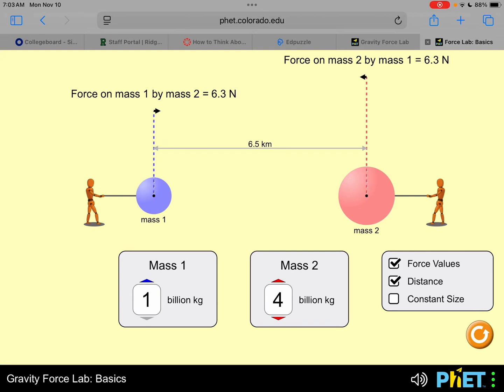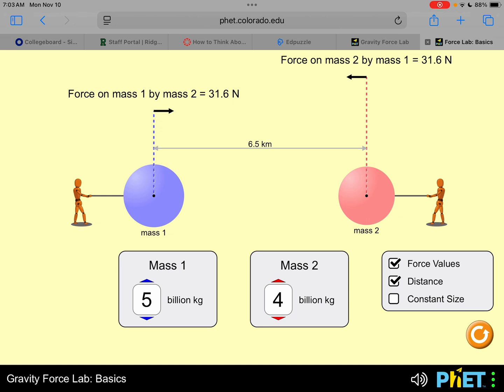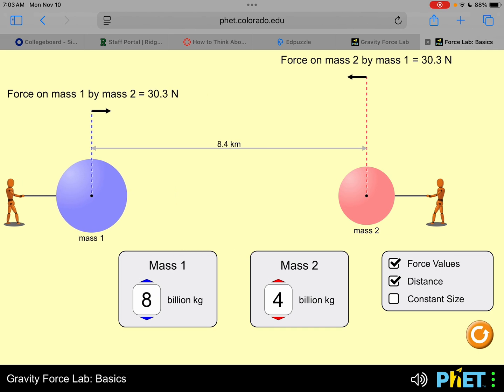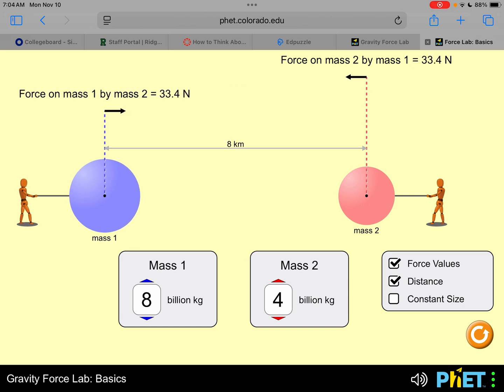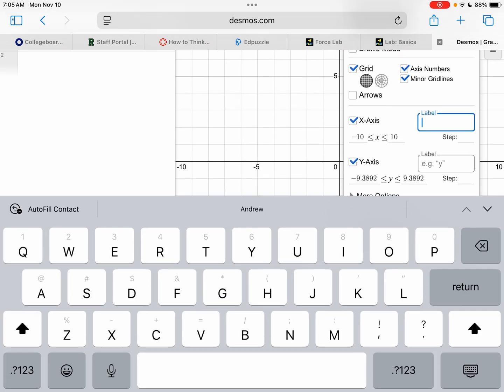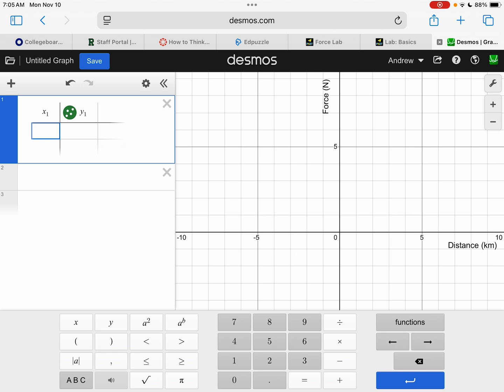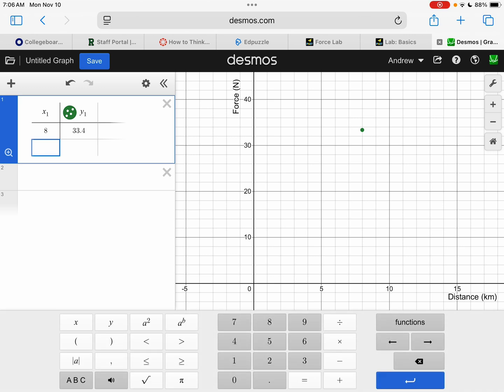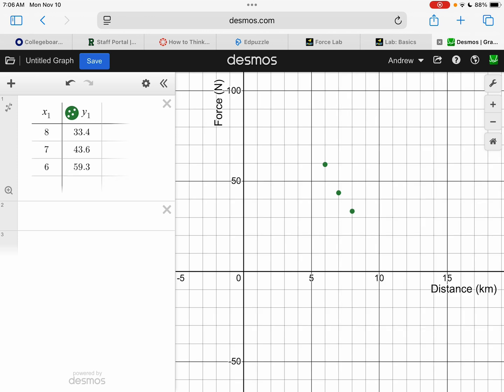November 10, 2025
Gravity Graph